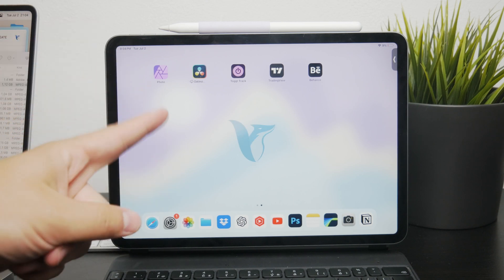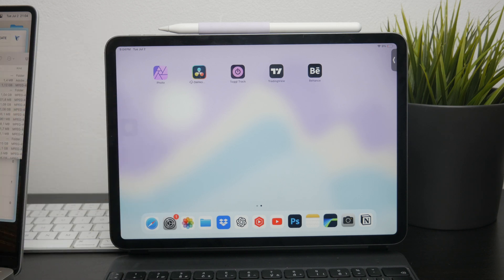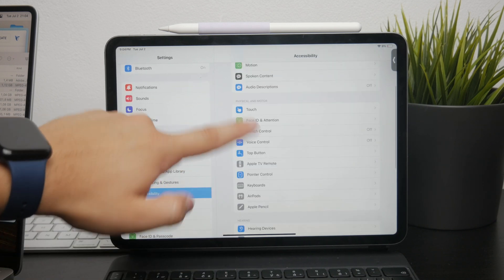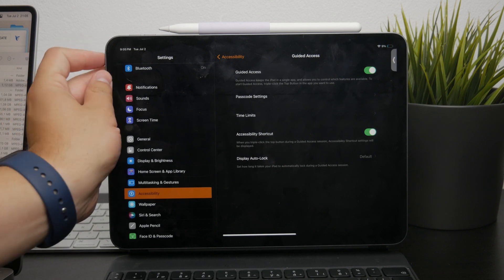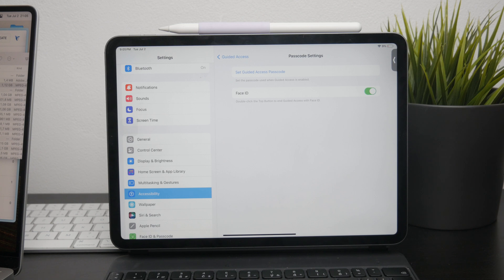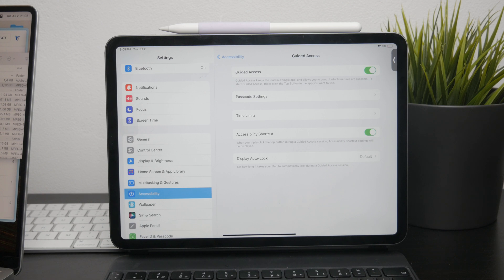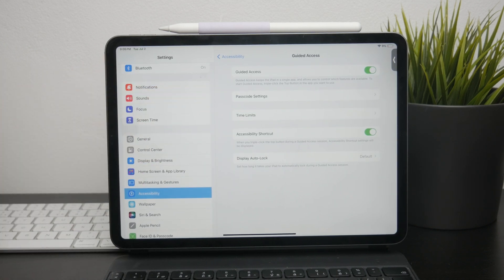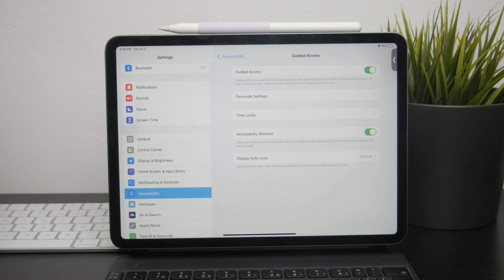How to Take Off Guided Access on iPad (tutorial)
In this video, we show you how to disable Guided Access on your iPad. Follow our easy steps to exit this mode and regain full functionality of your device. Guided Access is a useful feature for limiting usage, but knowing how to turn it off is essential.